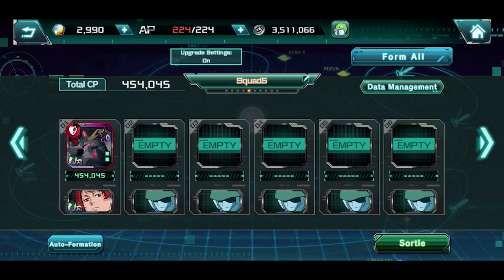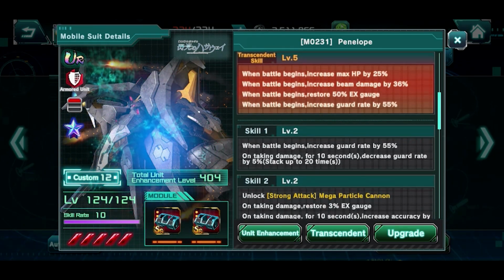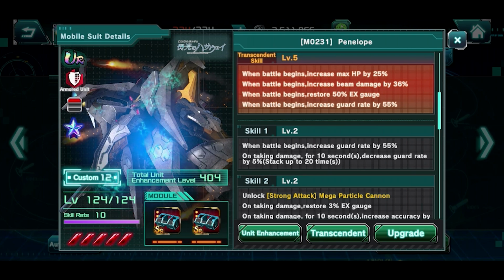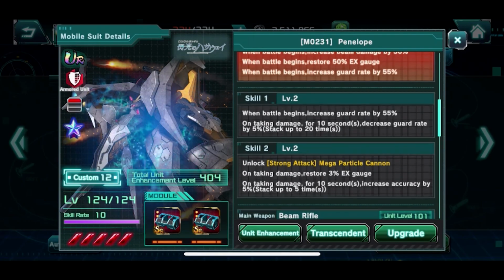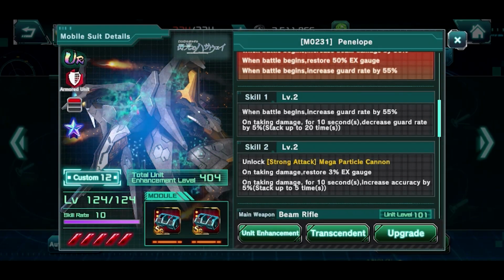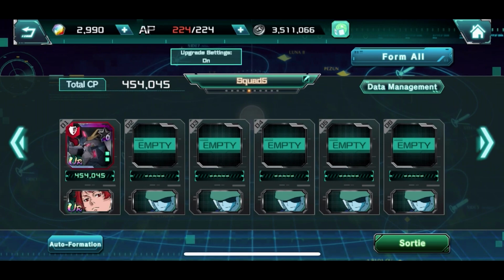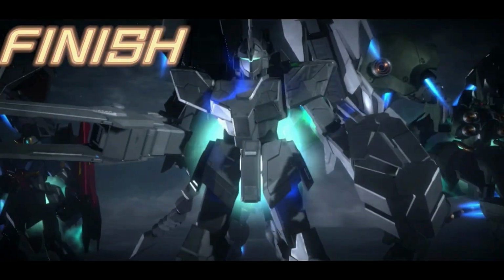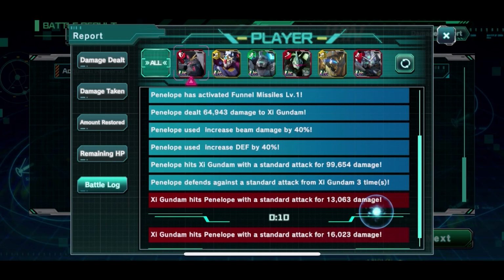Can Penelope Guard Properly With No Investment? (Gundam UC Engage)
Taking a look at Penelope at P0T0 to see how well this unit can guard